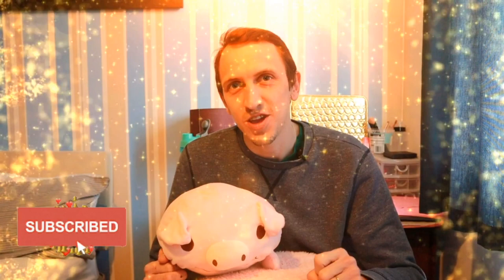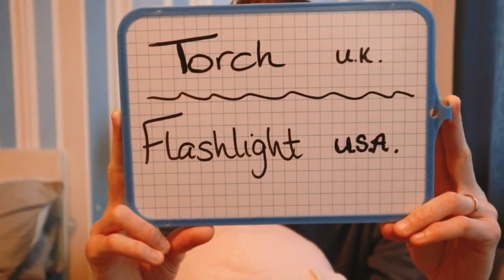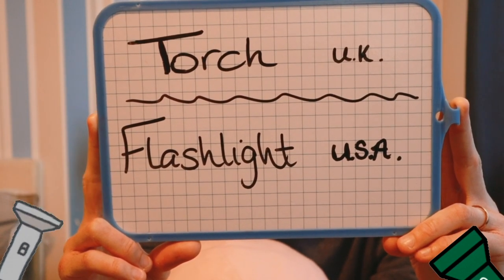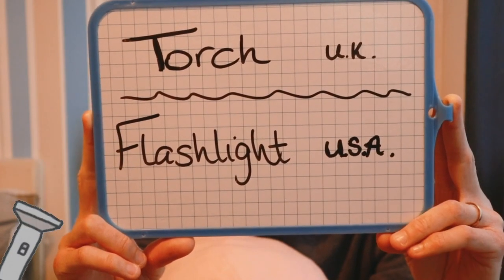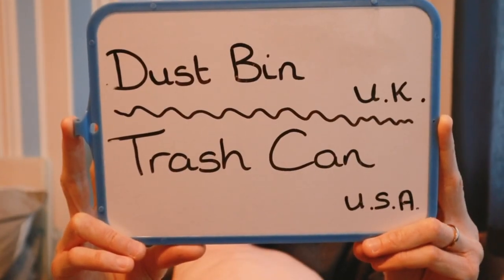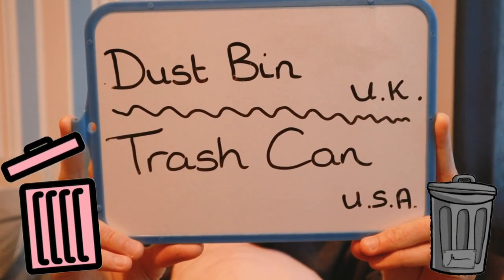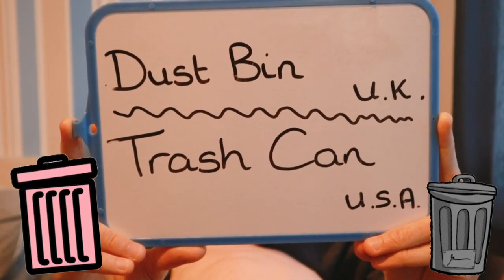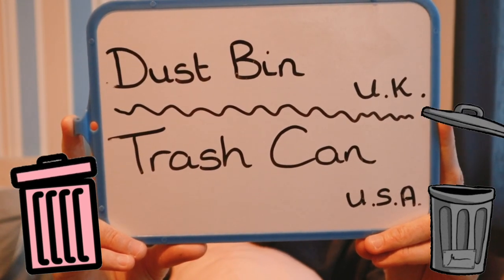Easy-peasy British English – UK vs US Differences Ep.3– ‘torch & flashlight’, ‘dust bin & trash can’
In today’s video we have two more differences between English in the U.S. and the U.K, ‘torch/flashlight’ and ‘dust bin/trash can’. Let’s watch to find out how to pronounce them and which word is used is U.K. and which word is used in the U.S.

Easy-peasy British English is an e-learning platform for students who wish to learn English via social media, we also offer private tutoring. to find out more about our personalised tutoring classes, and our Facebook to see more of what we do.

Watch our daily videos on all areas of British English, to try to teach you vocabulary, idioms, slang words, accents, UK & US English differences and more.

We appreciate everyone who views any of our videos!

Easy-peasy British English

P.S. We also have an Instagram account, please visit us on there!